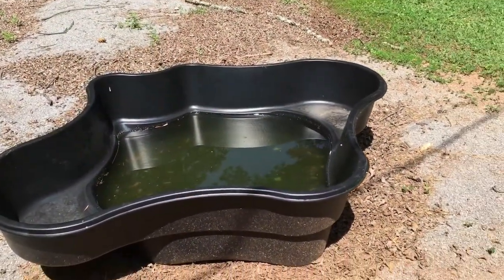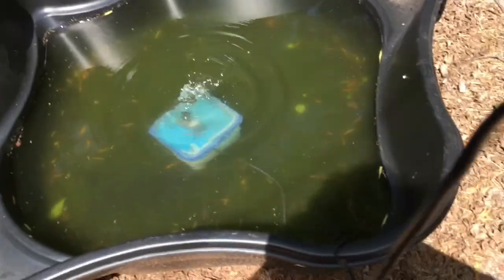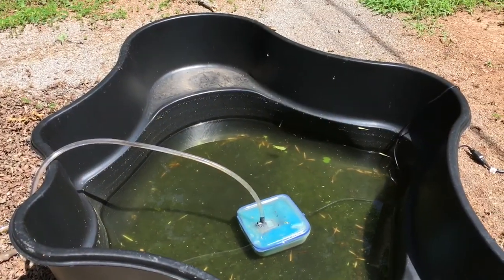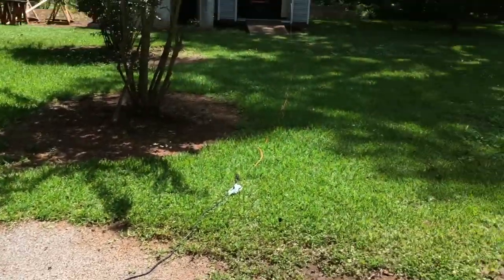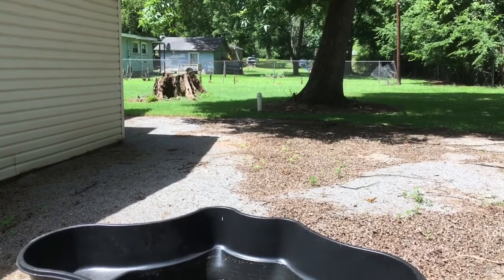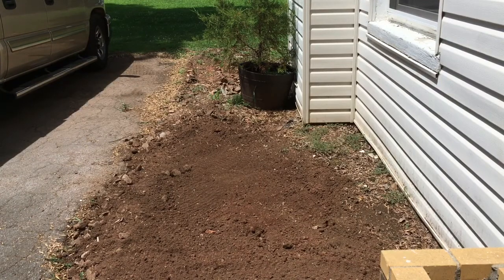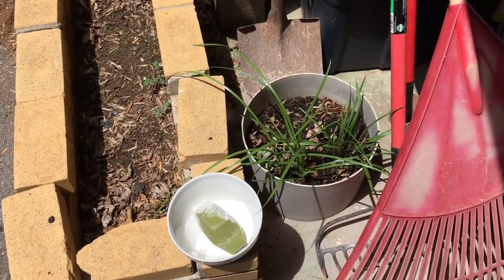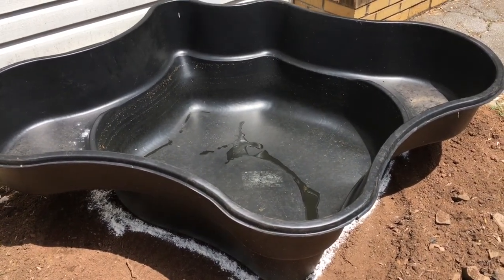PROJECT # 1 pond install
I finally started project number one! The beginning of the installation of the pond liner.